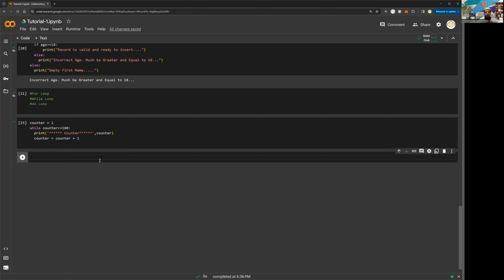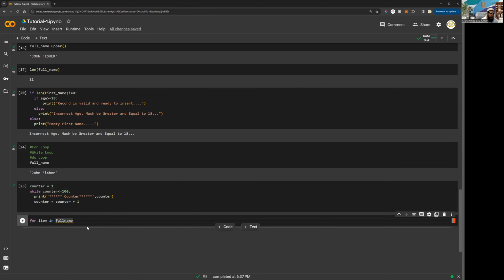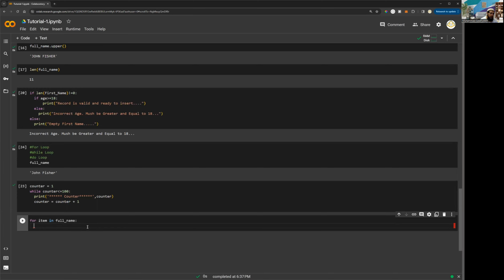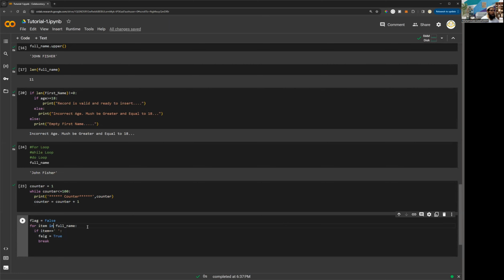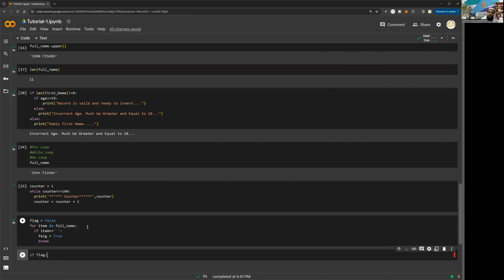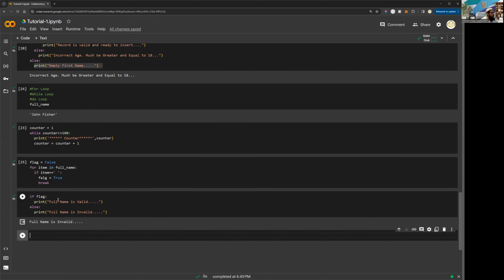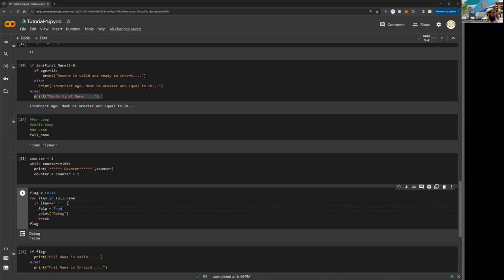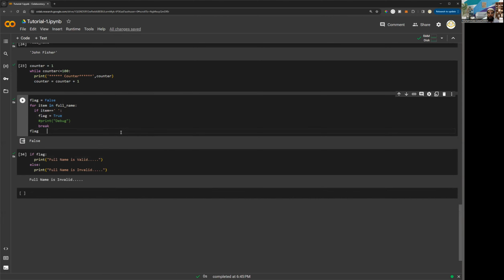A Detailed Walkthrough: Writing For Loop in Python Language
A "for loop" is a fundamental control flow structure in programming that allows the execution of a specific block of code repeatedly. It's particularly useful when you want to iterate over a sequence of elements, such as a list, tuple, string, or range of numbers.

In Nutshell, The "for loop" is a powerful construct that simplifies the process of handling repetitive tasks, making code more concise and readable. It is widely used in various programming languages and is essential for tasks such as data processing, iteration, and traversal through data structures.